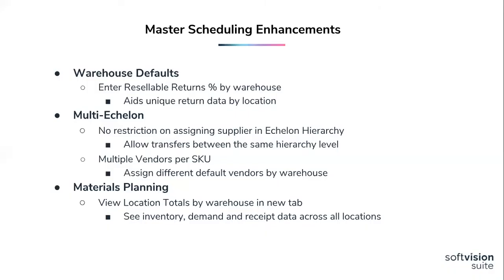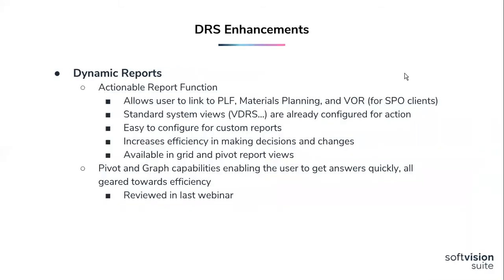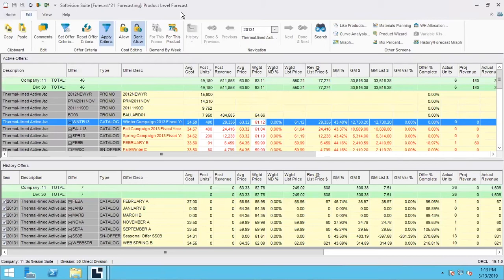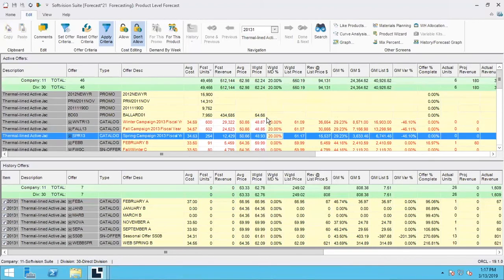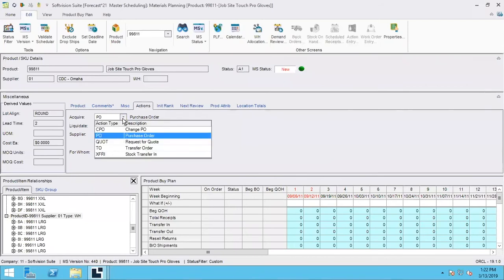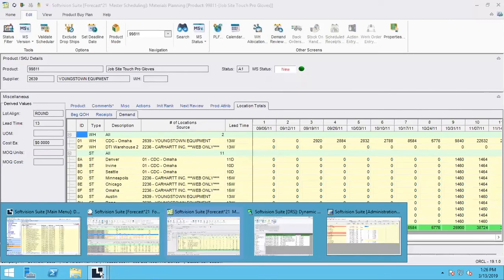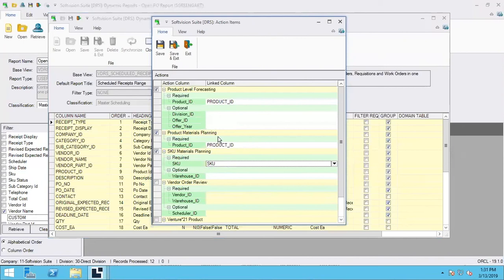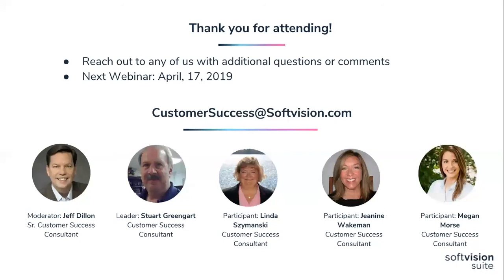v19.01 Enhancement Review Webinar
Focus on New Toolbar, Multi-Echelon Changes,
DRS Actionable Reports